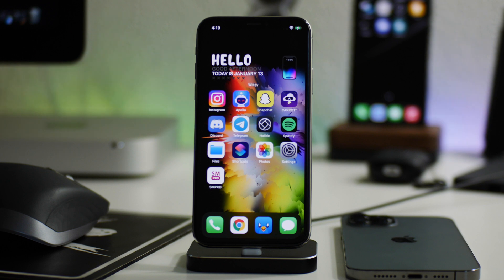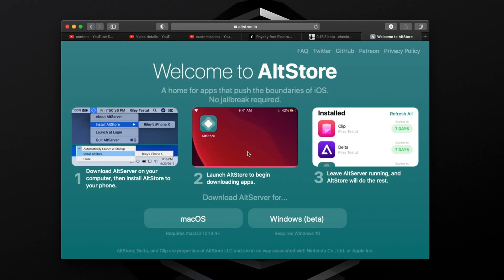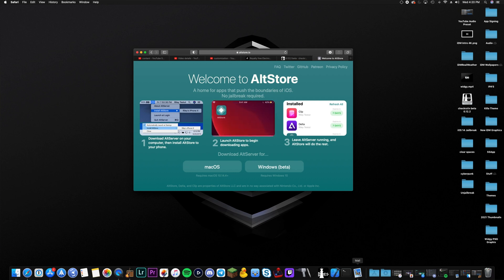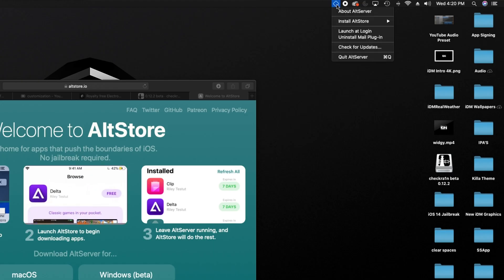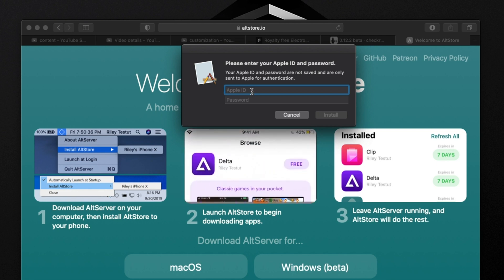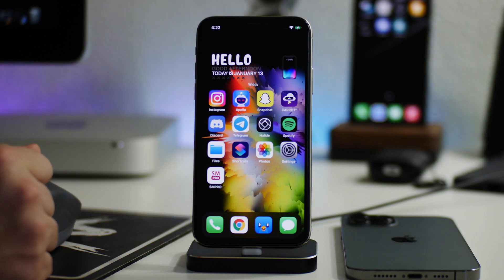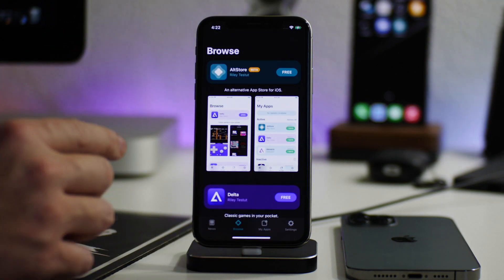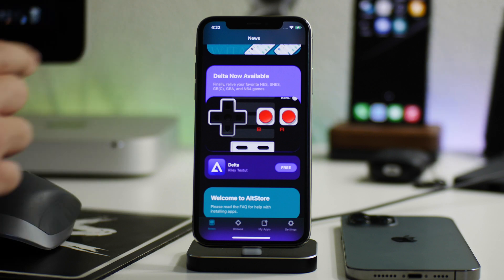How To Get AltStore On iOS 14 - Install IPA’s/3rd Party Apps No Jailbreak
Works on Mac Catalina

Here is a guide on how to install the altstore on iOS 14 for mac. Please note windows is a different process than mac. AltStore allows you to install 3rd party IPA's and apps that are not available in the app store like Delta Emulator.

I TWEET TOO MUCH - FOLLOW

iHEAVEN
COME CHILL & CHAT - BEST iOS SETUP SPOT

iDM REPO
ADD MY REPO IN CYDIA